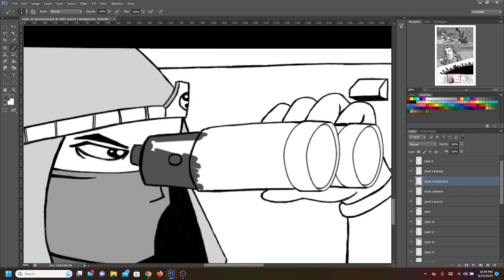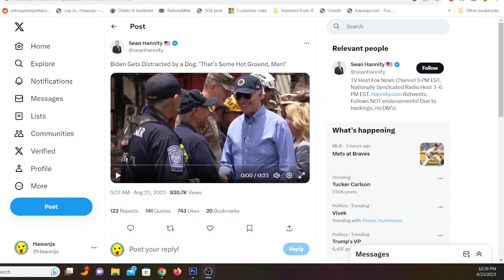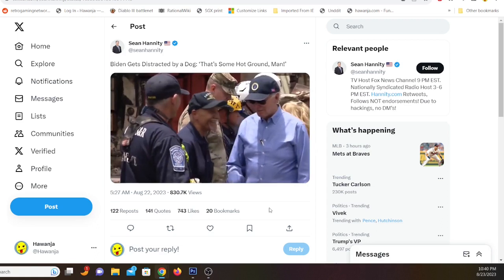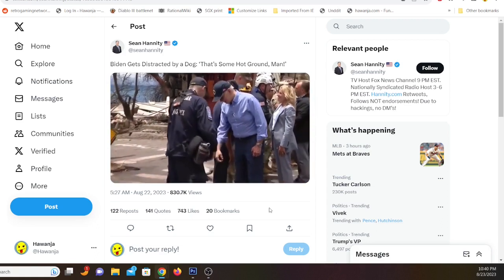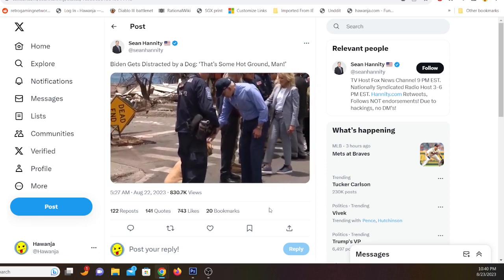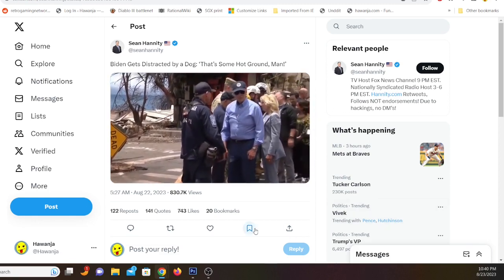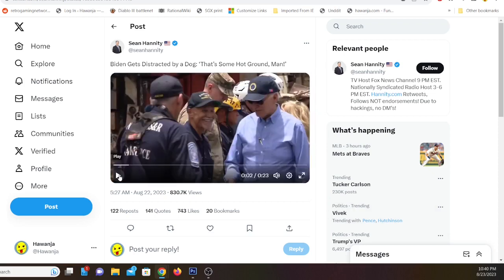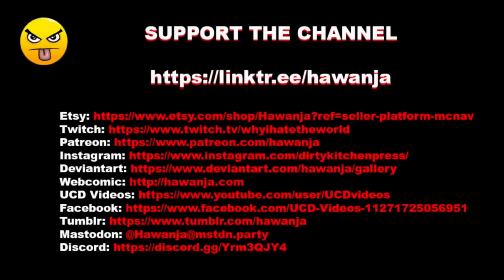Biden Pets Dog. Heads Explode.